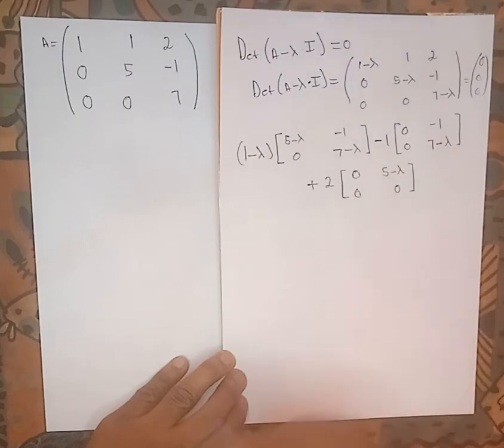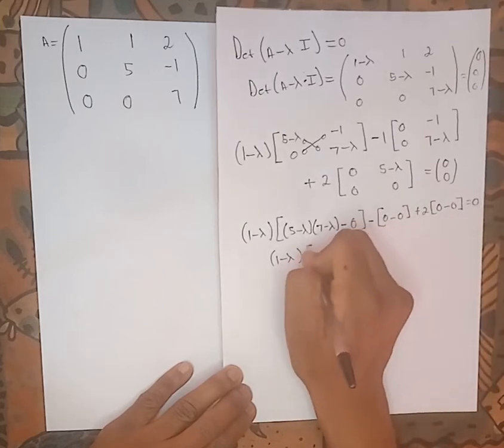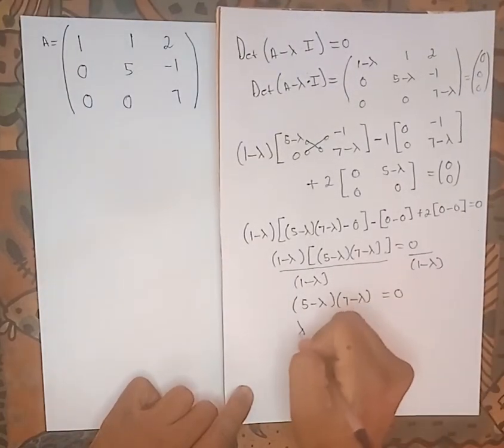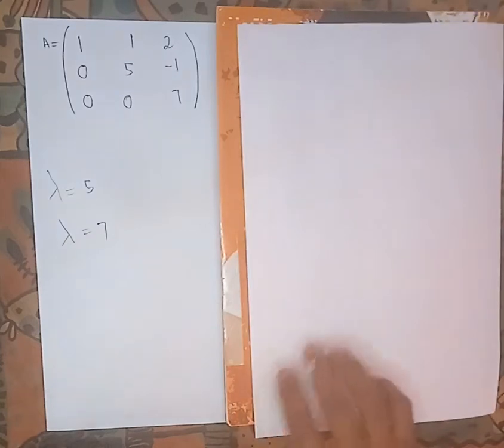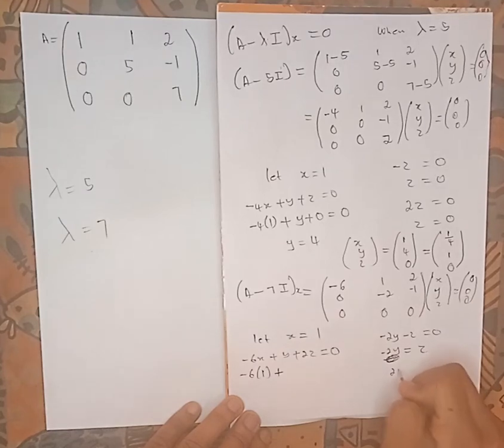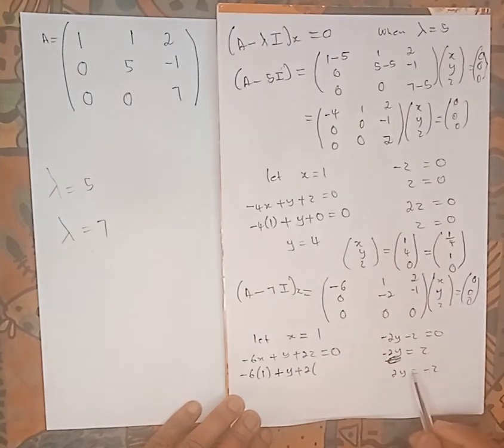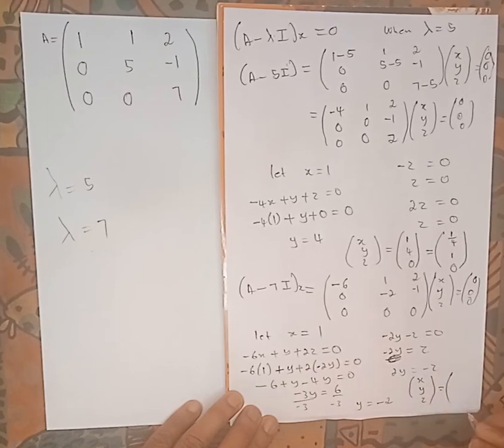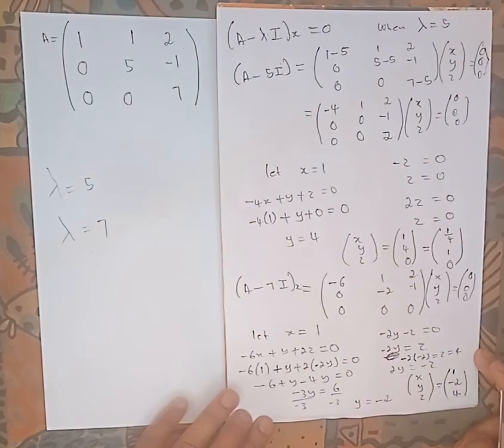EIGENVALUES AND EIGENVECTORS MADE EASY WITH Mr TSEBE PART 2